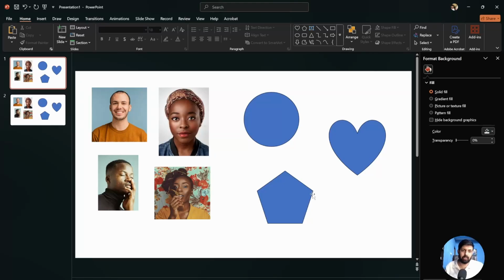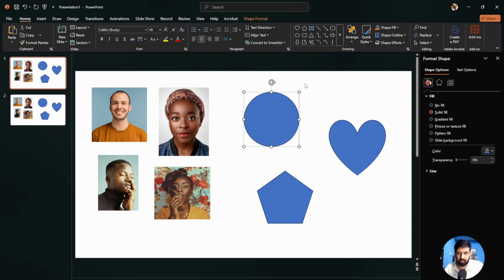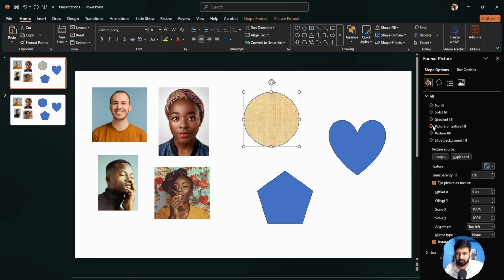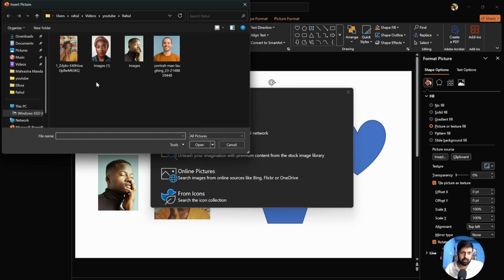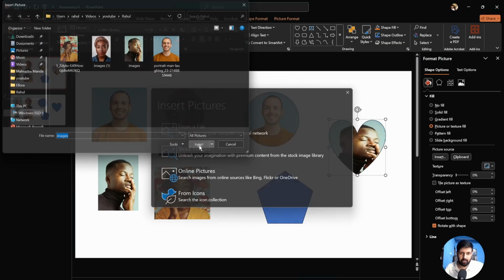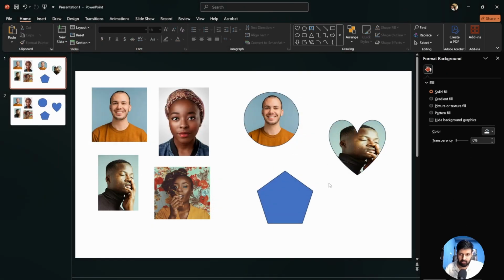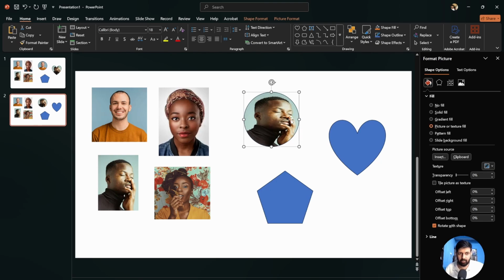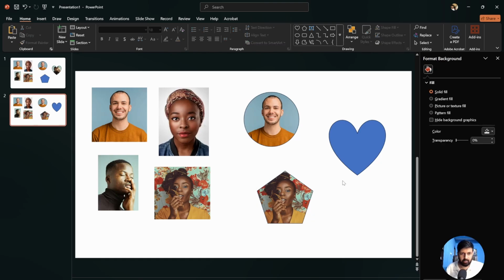How to Add Image Inside Circle or Any Shape in PowerPoint 2025 | Easy PPT Trick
Want to make your PowerPoint slides stand out in 2025? 🎨
In this video, I’ll show you step-by-step how to insert an image inside a circle or any custom shape in PowerPoint. This simple yet powerful trick will make your PPT presentations look professional, creative, and engaging!

Perfect for students, teachers, professionals, and content creators who want to add that extra wow factor ✨.